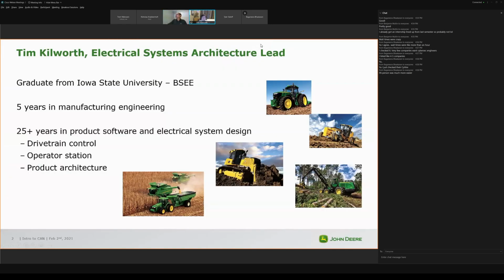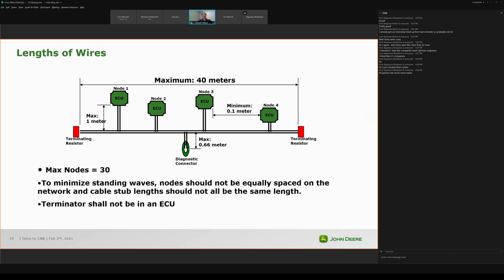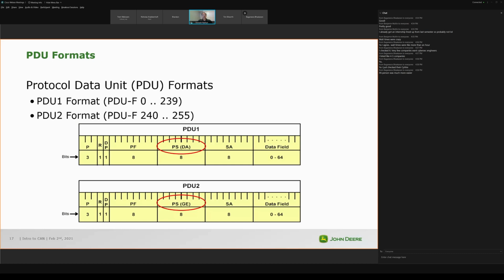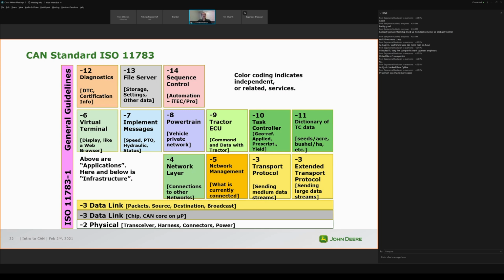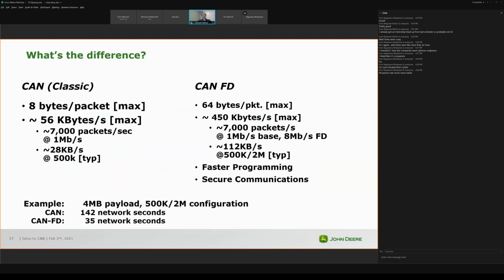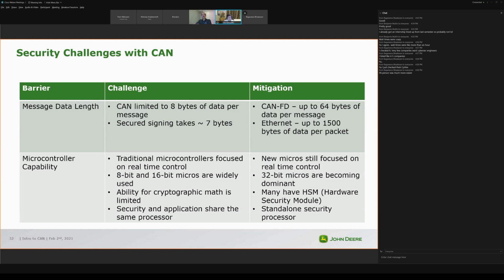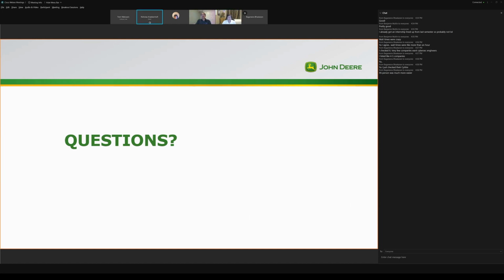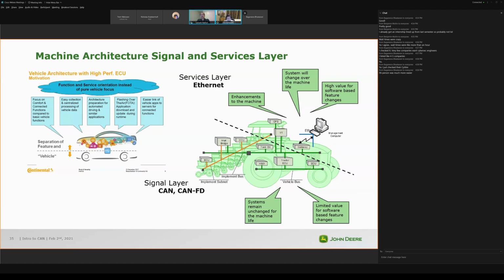John Deere CAN Bus Presentation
John Deere presenting an introduction to CAN Bus systems and other similar types of netoworks.